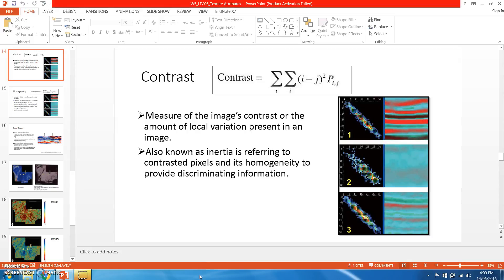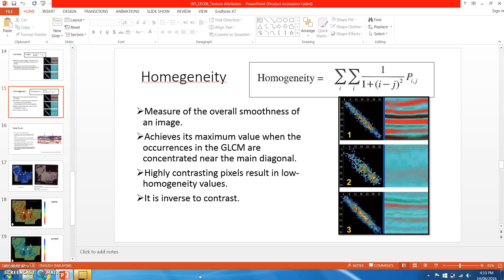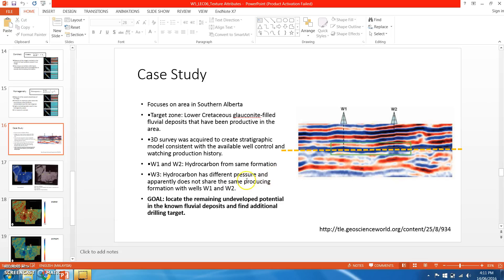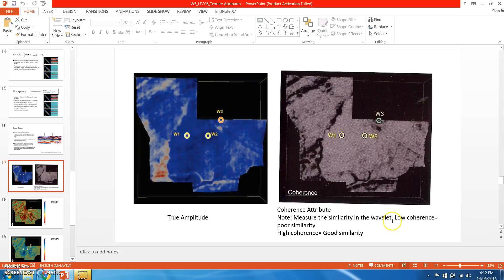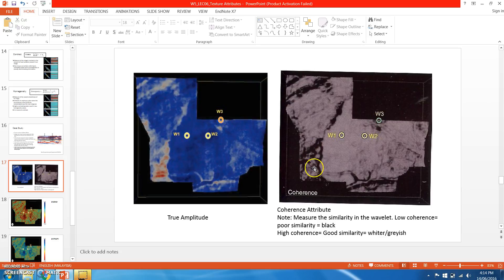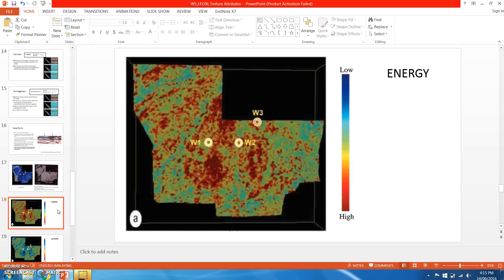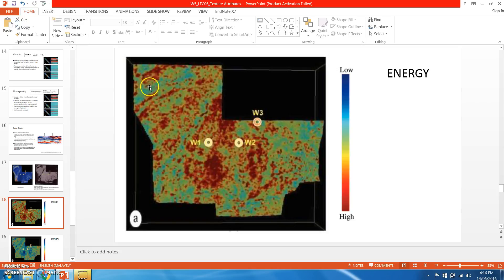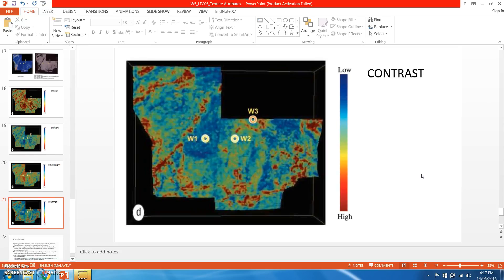Texture Attribute 2per3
Lecture Texture Attribute. Most of the content are based from Chopra and Marfurt. Part 2